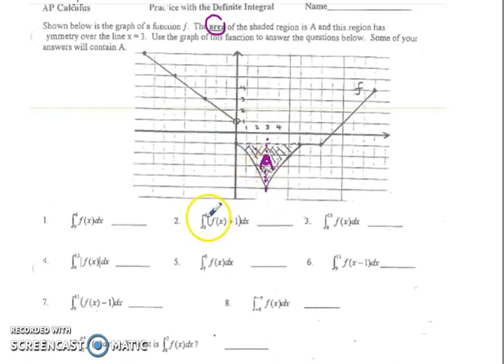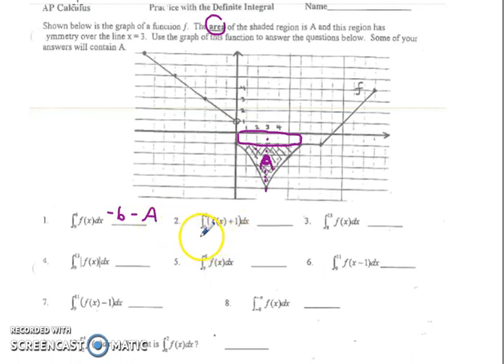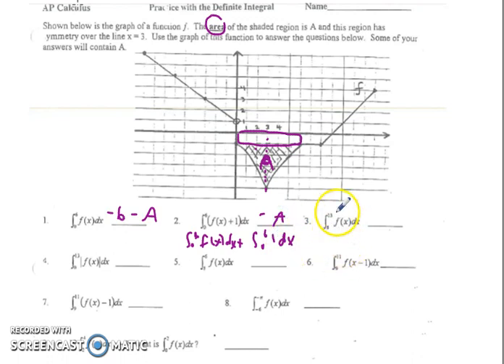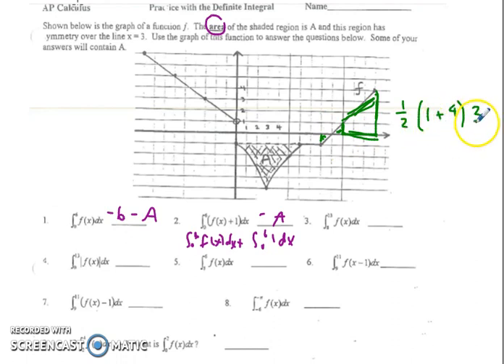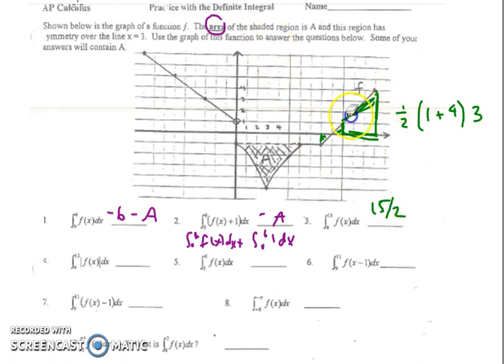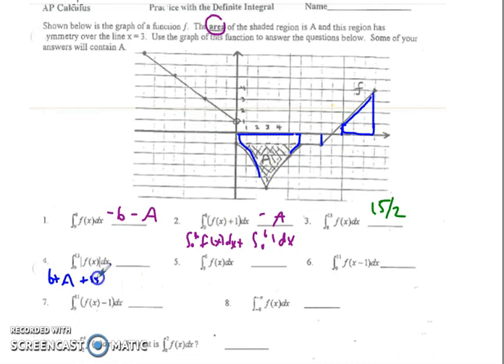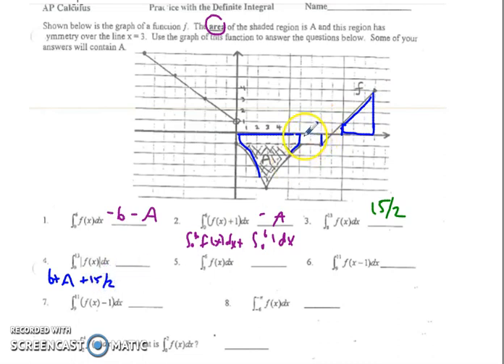Unit 4 Review Practice with Def Int #1 4